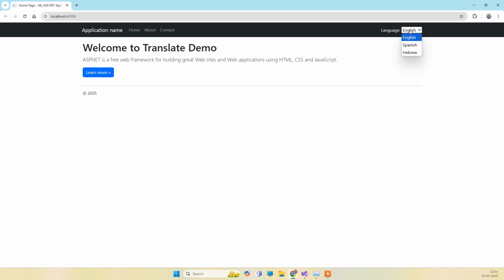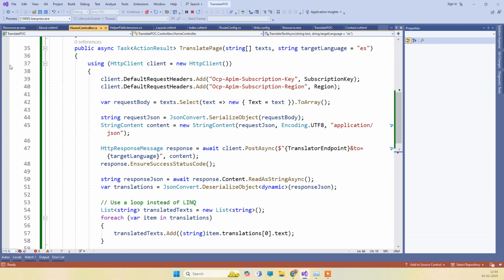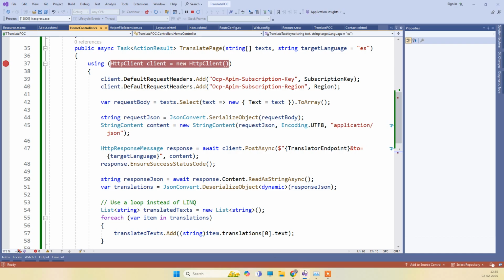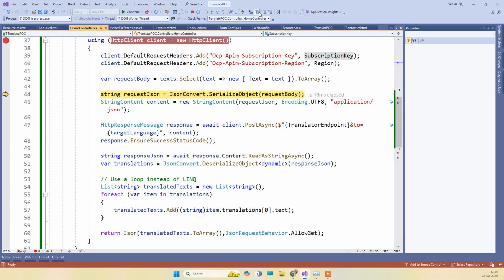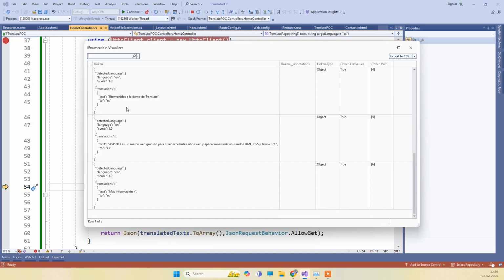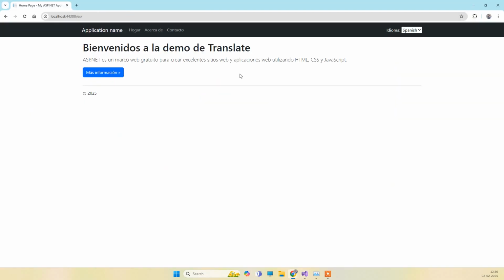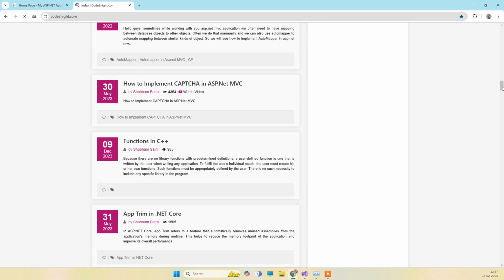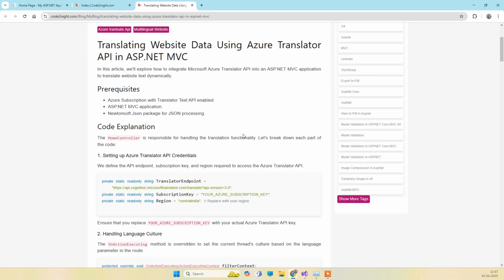Translate Your ASP.NET Website to Any Language Using Azure Translator API | Multilingual Web App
Learn how to translate your entire ASP.NET MVC website into any language automatically using the Azure Translator API! This step-by-step tutorial shows how to integrate Microsoft's Cognitive Services translation into a C# web application.

✅ What you'll learn:
- Set up Azure Cognitive Services Translator API
- Integrate the Translator API into ASP.NET MVC
- Translate page content dynamically at runtime
- Support 100+ languages with a single API
- Build a language switcher dropdown in your app
- Cache translations for better performance
- Handle translation errors gracefully

🌍 Perfect for:
- Building multilingual / internationalized web apps
- E-commerce sites targeting global markets
- Government or enterprise apps needing multi-language support
- Migrating from manual resource files to AI-powered translation

💻 Works with: ASP.NET MVC, Azure Translator API, C#, Microsoft Cognitive Services, Visual Studio